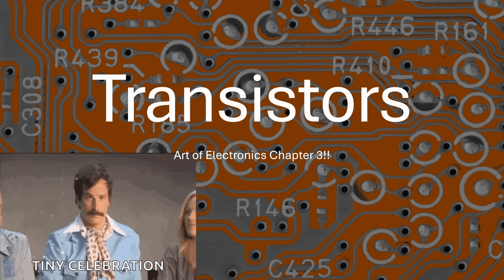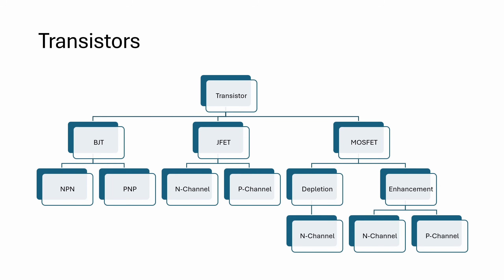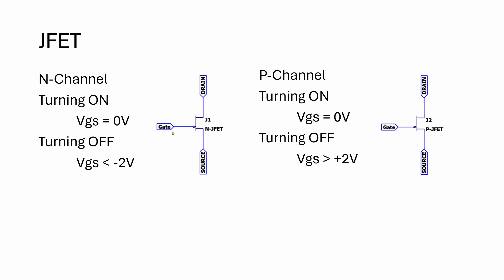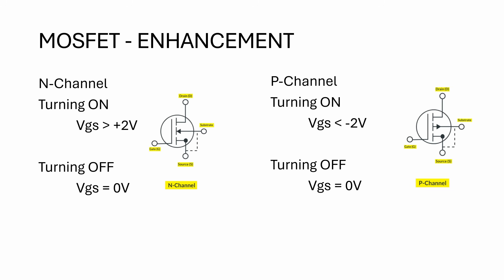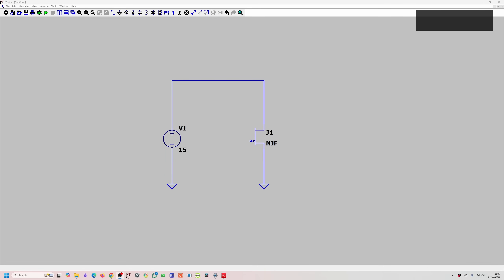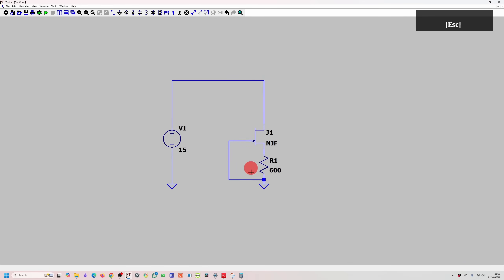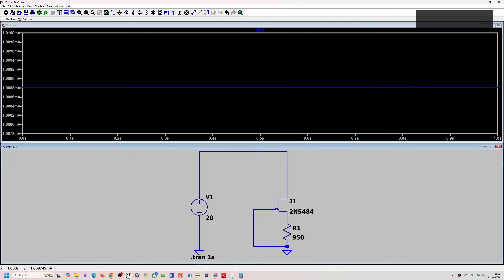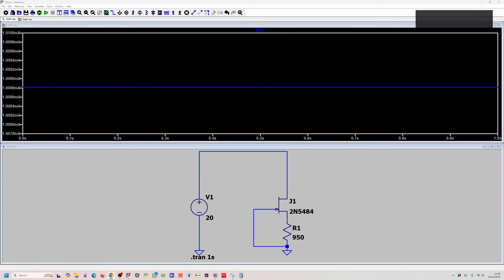JFET Current Source Design - Art of Electronics Exercise 3.1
Basic practical overview of JFETS and MOSFETS.

Discussion of Exercise 3.1 from The Art of Electronics book which focuses design of a current source based on a measure JFET device.

Art of Electronics 3rd Exercise 3.1
Use the 2N5484 measured curves in Figure 3.21 to design a JFET current source to deliver 1 mA. Now ponder the fact that the specified IDSS of a 2N5484 is 1 mA (min), 5 mA (max)